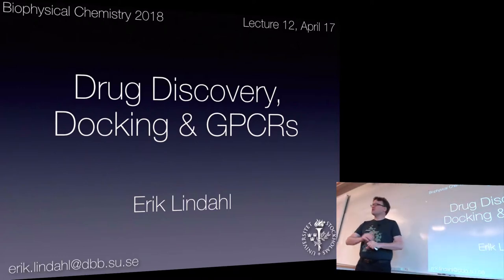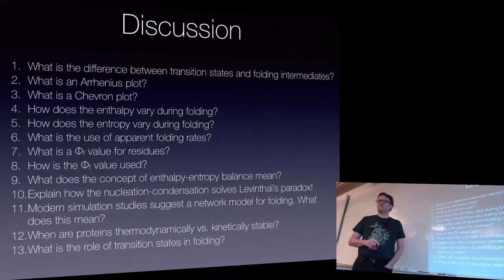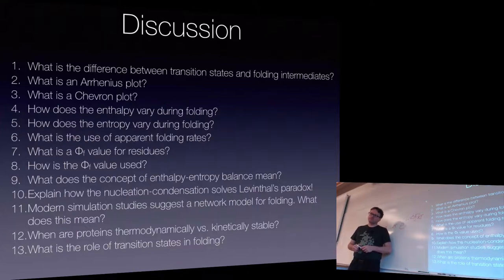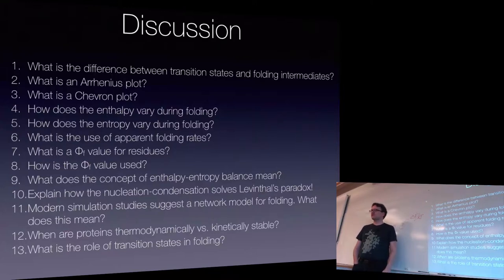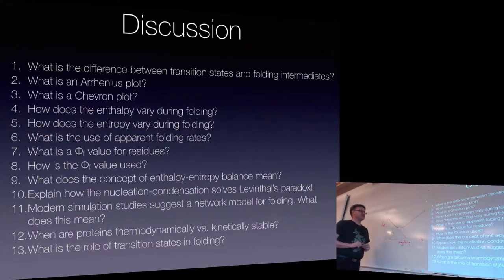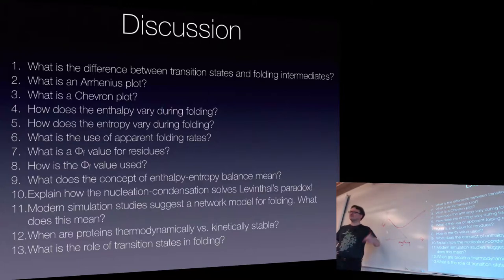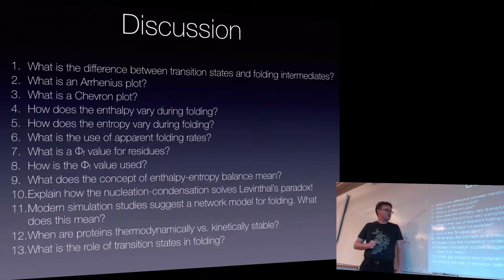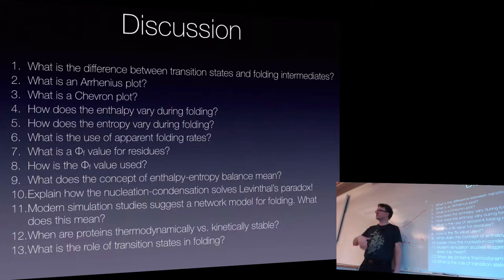Biophysical Chemistry 2018 - Lecture 12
Modern drug design. Agonists, partial agonists, inhibitors, and inverse agonists. ADME/Tox. Finding hits and optimizing leads. High-throughput screening and virtual high-throughput screening (=docking). QSAR, Pharmacophores. Pre-clinical testing and clinical Phase I/II/III tests. Failing early is failing cheap. The explosion of GPCR structures. Using docking and simulations to understand GPCR activation.